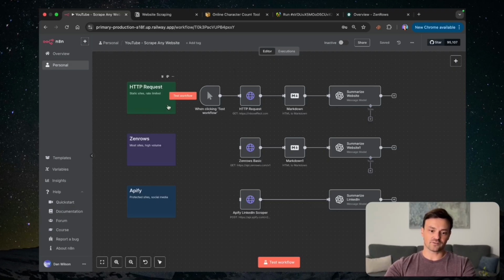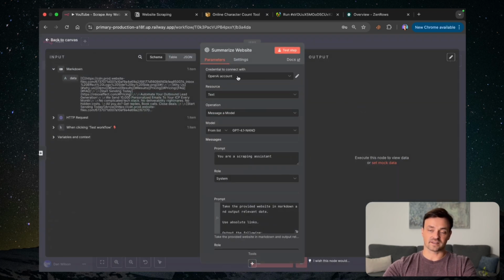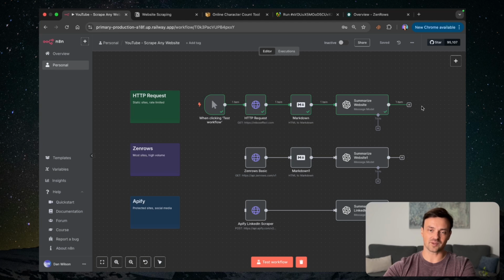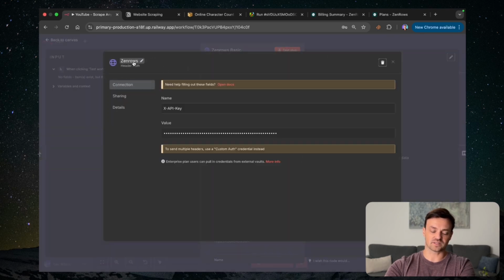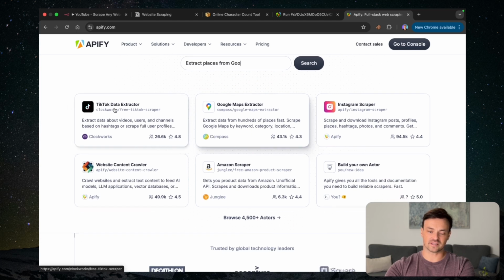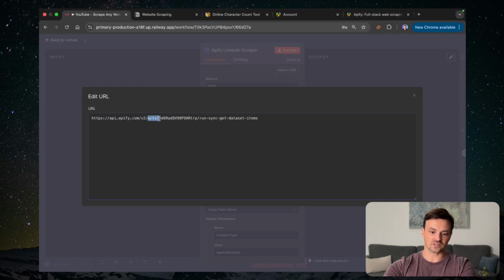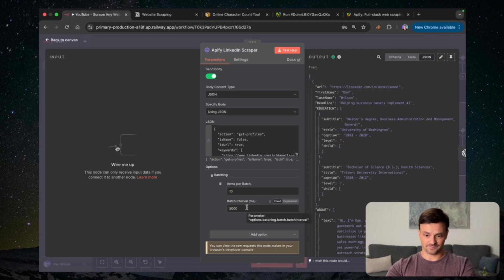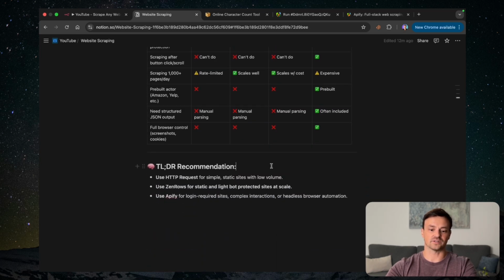Scrape Websites Without Coding: n8n Methods Explained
Deal Flow OS
Want to install my entire client-getting system in your agency?
The Deal-Flow OS is my complete, done-with-you program for installing an automated client acquisition engine into your agency. It's a one-time investment to build a permanent asset that books high-value meetings on autopilot.
Watch our free training on the "Deal-Flow OS" and get all my templates at the link above.

📌 Summary
Learn how to scrape websites using n8n! You'll learn how to use HTTP request nodes, apify, and zenrows to scrape websites, scrape social media, and scrape at scale.

👨‍💻 About me:
Hi, I’m Dan! I help digital agency and SaaS owners scale using systems, not more staff. I dissect and share the exact AI and automation strategies used to land 6-figure clients.

📖 Chapters:
00:00 Intro
01:01 HTTP Requests
05:59 Zenrows
11:08 Apify
19:02 Summary